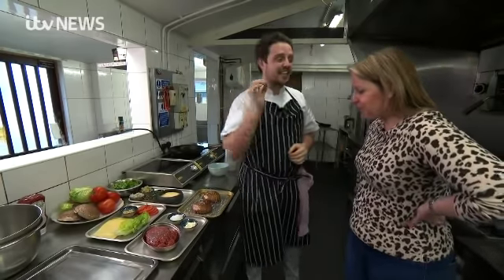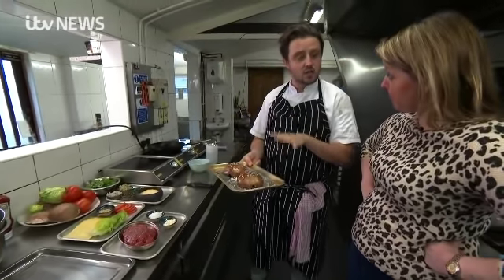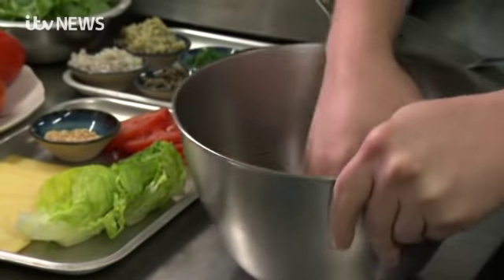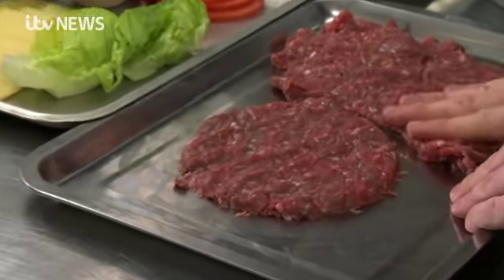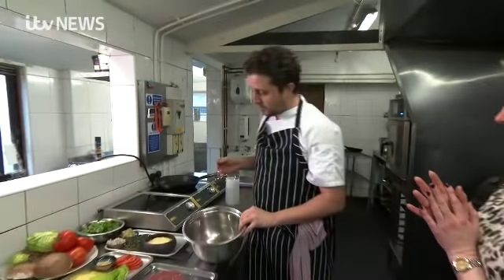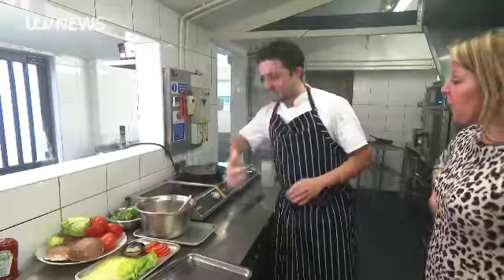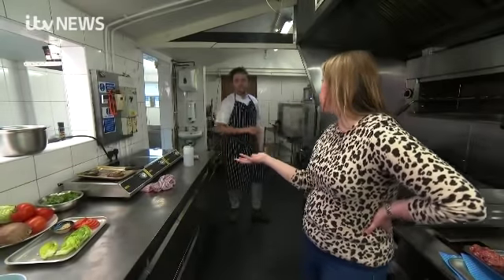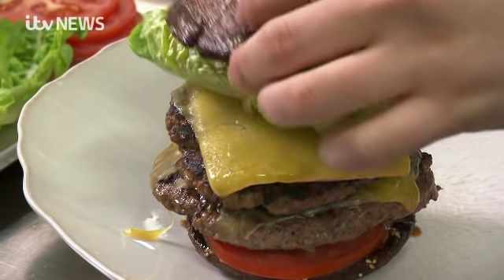A healthy take on the cheeseburger | ITV News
This week's Friday Night Fakeaway is more of a Friday night feast - chef Ellis Barrie shows us how to make a healthy take on the cheeseburger.